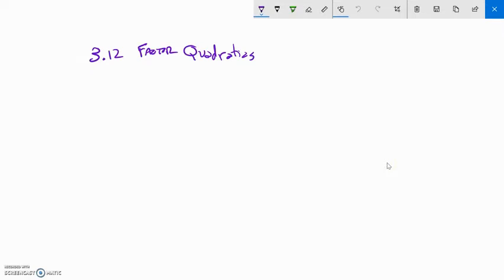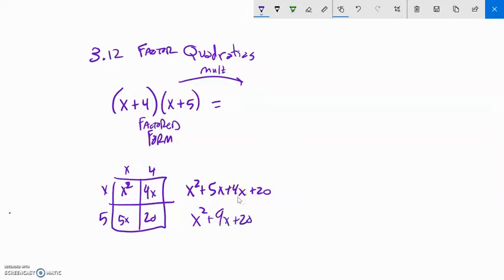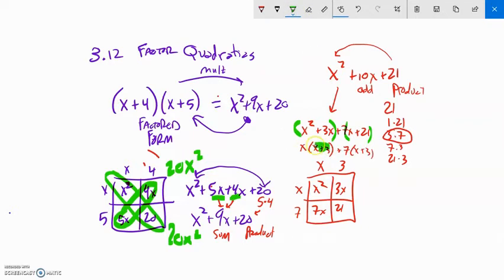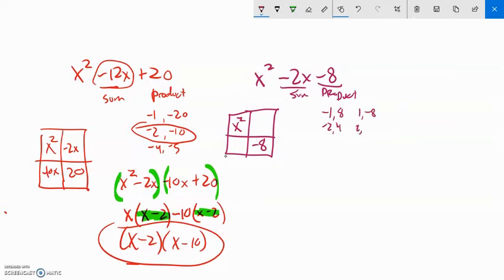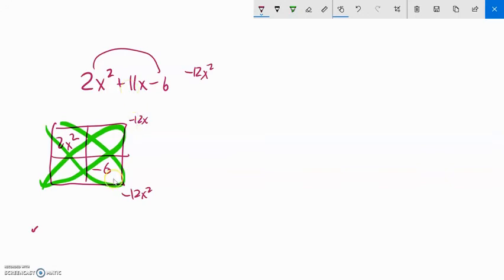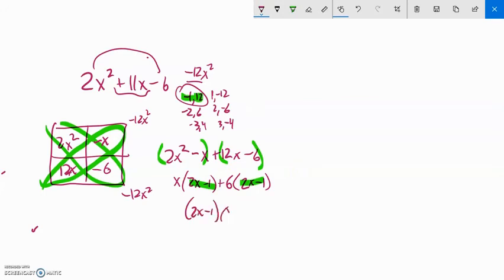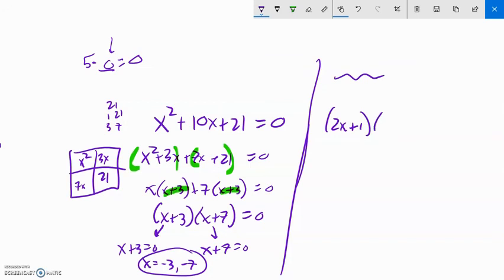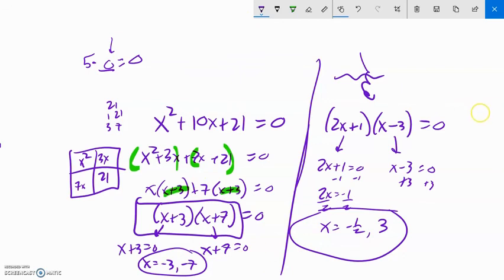m88 3 12 lecture